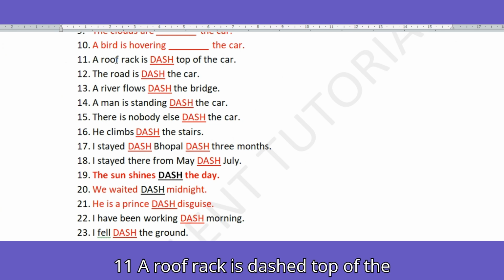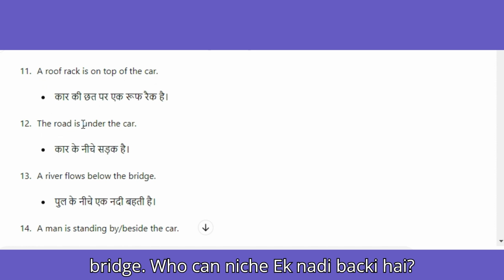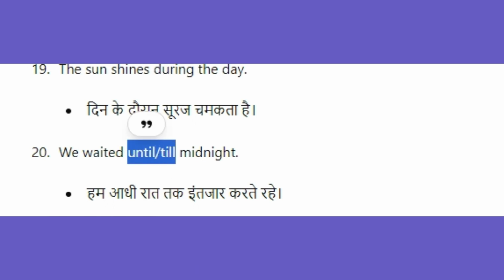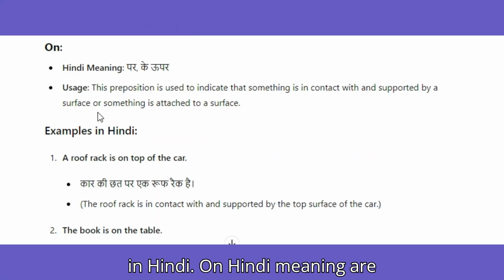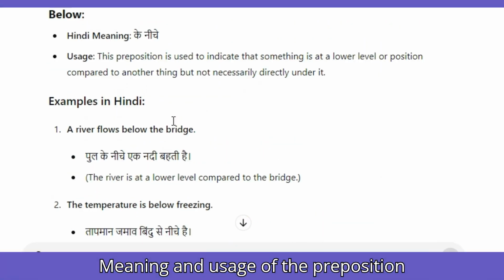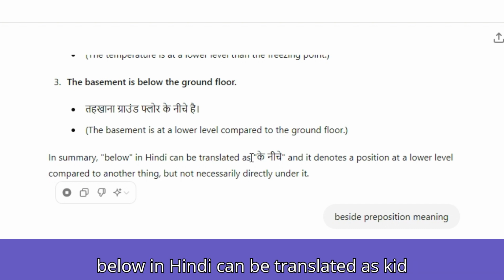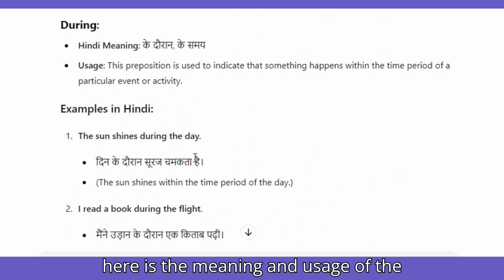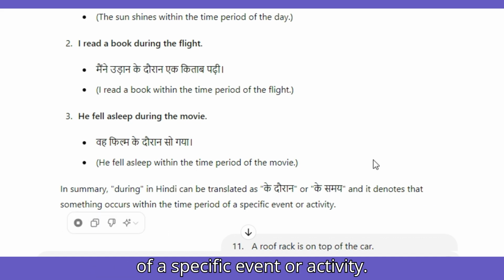130 preposition set2